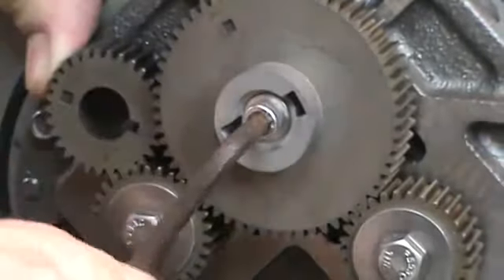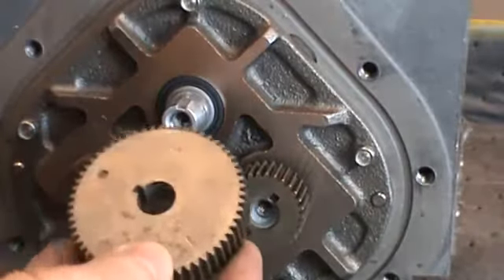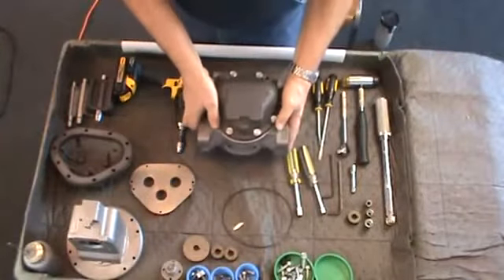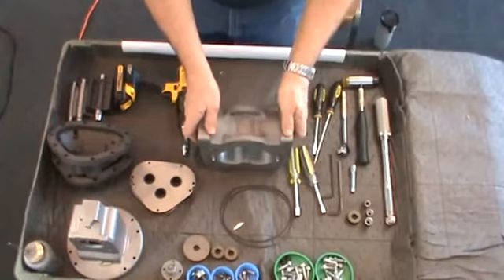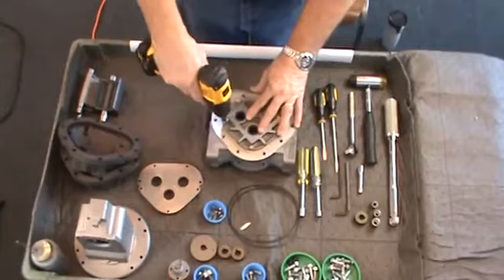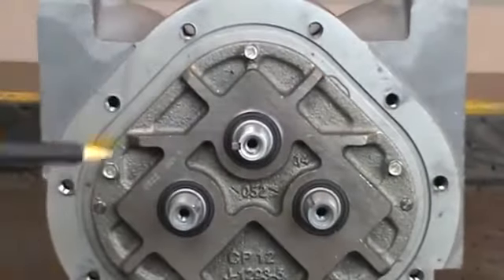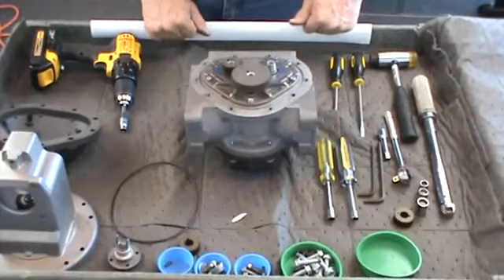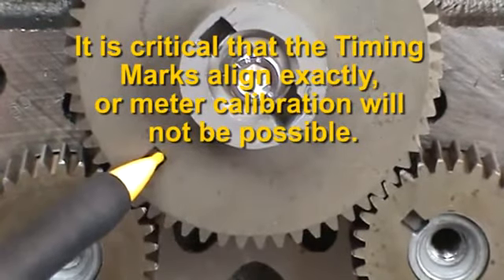Liquid Controls: M7 Mechanical Output Meter Assembly & Disassembly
The following video will walk you through the step-by-step instruction of disassembling and assembling an LC M7 Mechanical Output Meter.